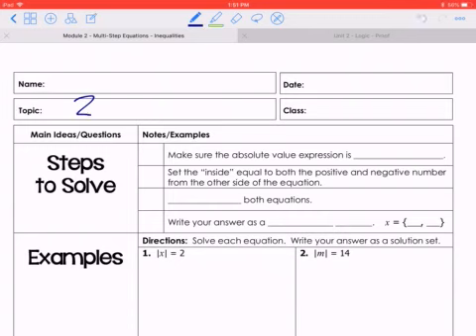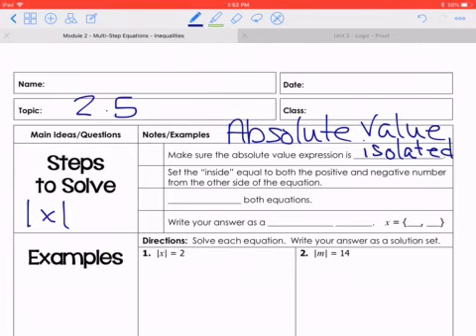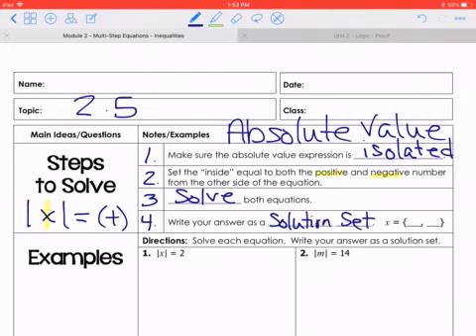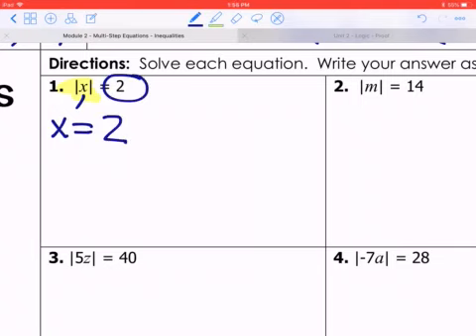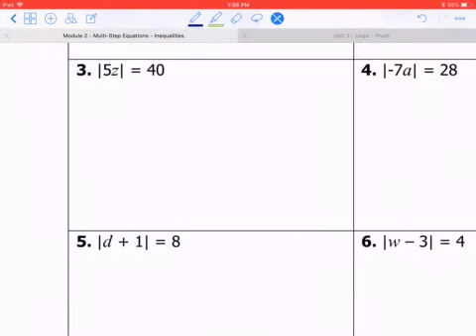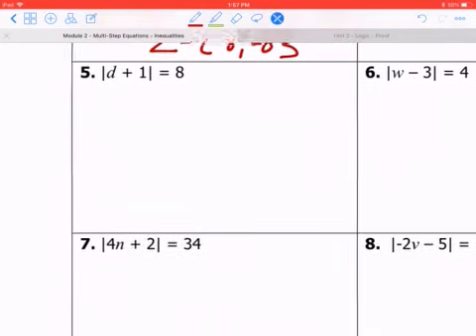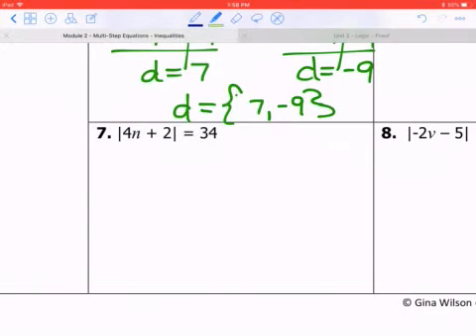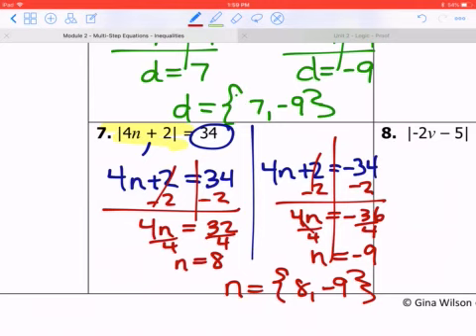Algebra 1 Lesson 2.5